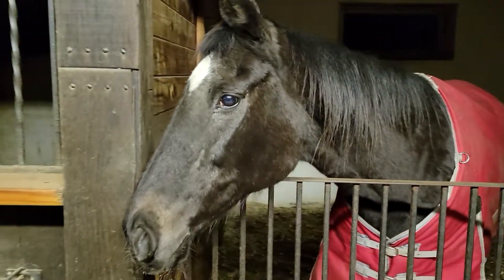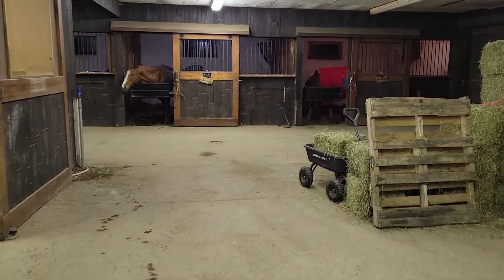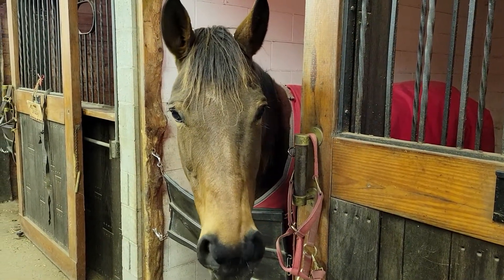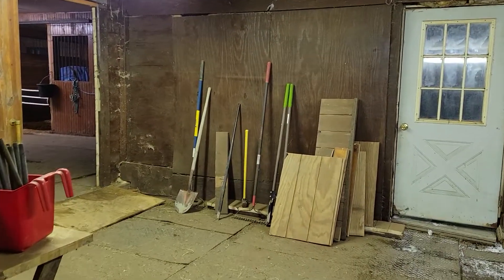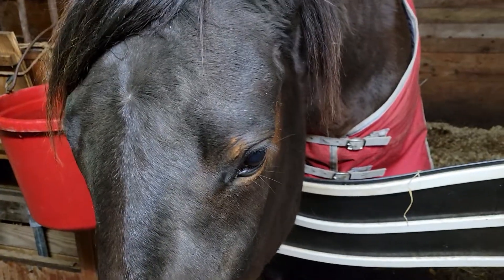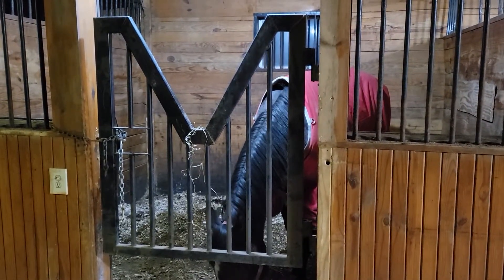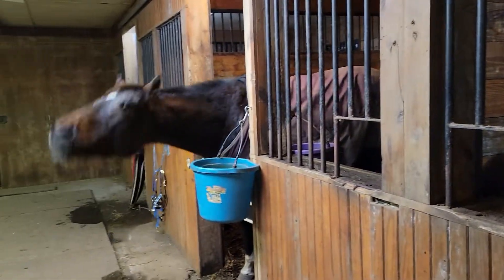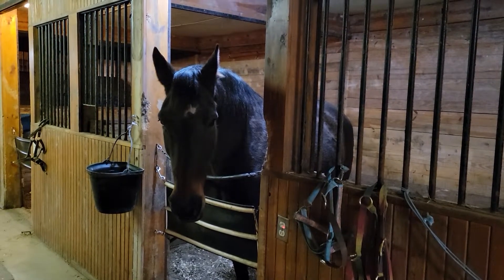Nightime tuck-in at Unbridled 25-Feb-2022